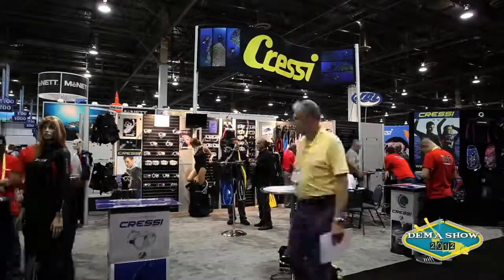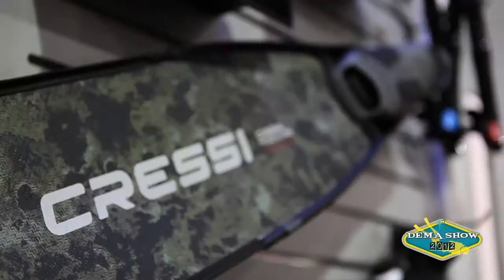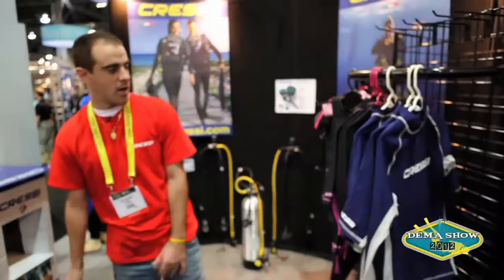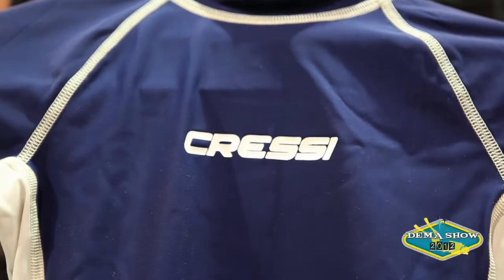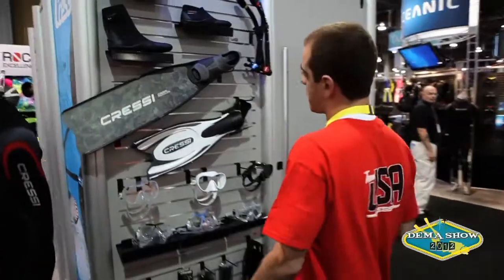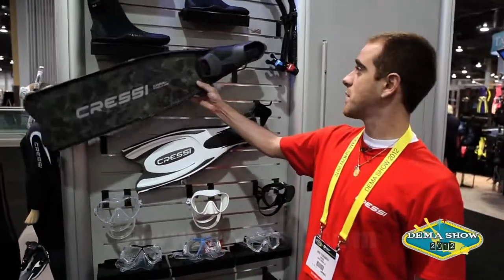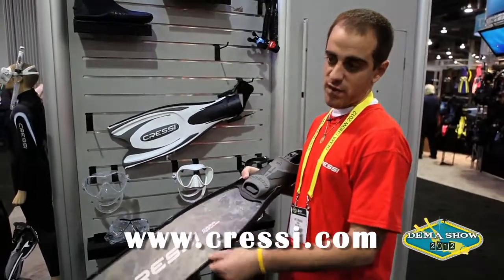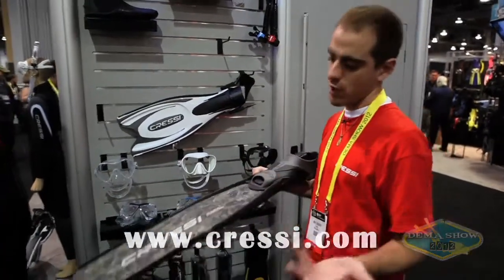DEMA SHOW 2012 - CRESSI